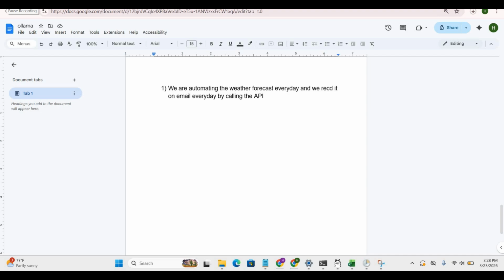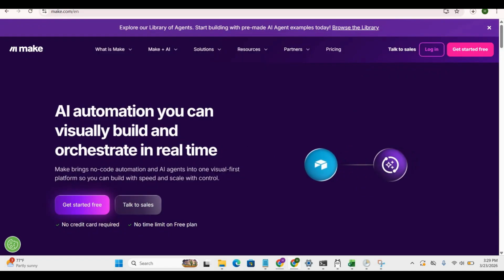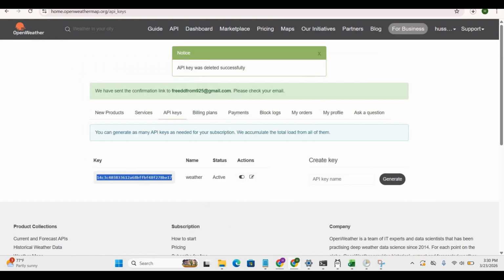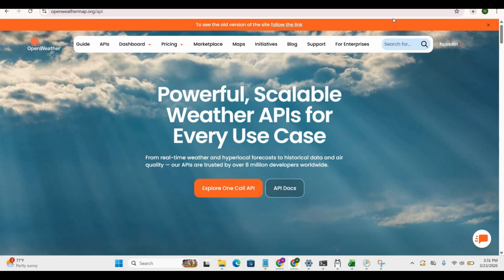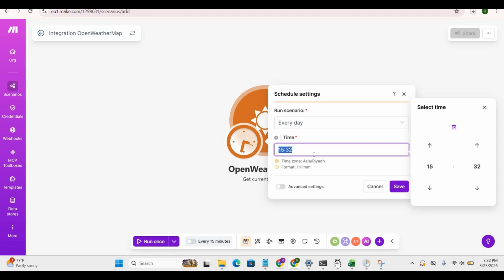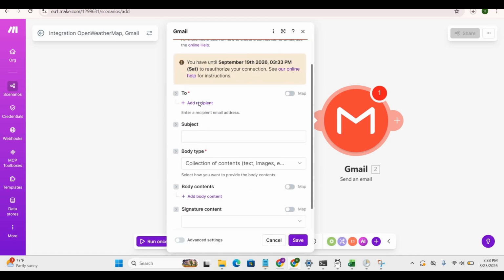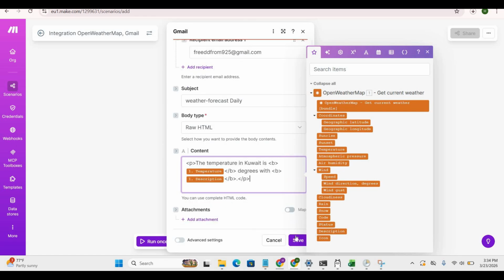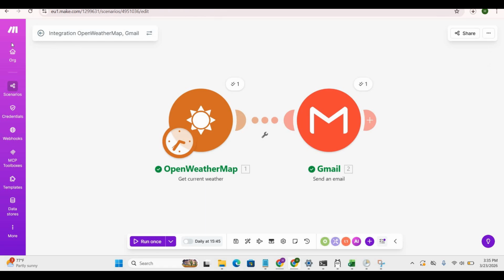make.com Build a Personal Forecast Bot in 10 Mins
In this video, I’m pulling back the curtain on my personal automation stack. No fluff, just the exact logic you need to build your own "Weather Bot" in under 10 minutes.

What you’ll learn:

Connecting weather APIs to your workflow.

Formatting data for instant readability.

Setting up the trigger to run on your schedule.

Stop searching; start building.

( automate, make.com, beginners, ai, gemini , automation)